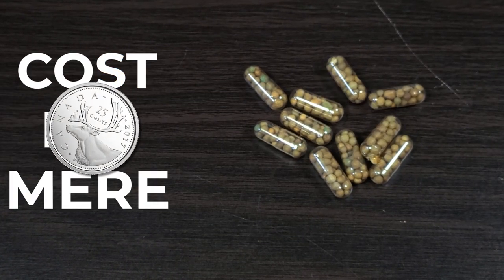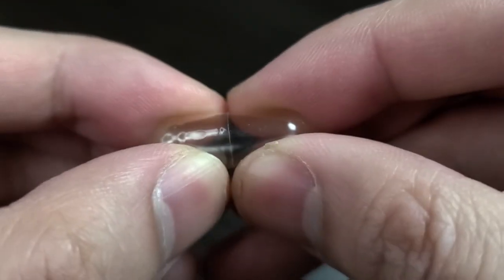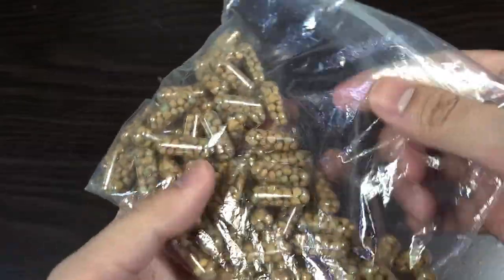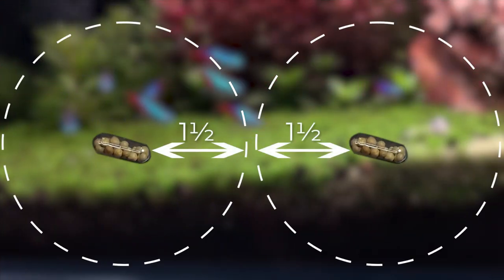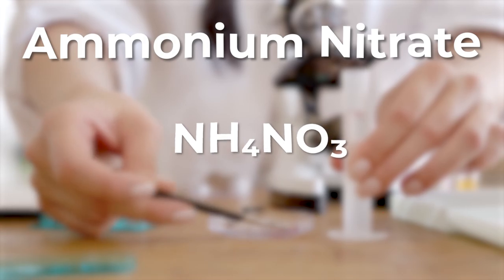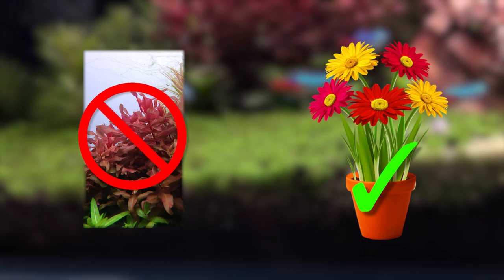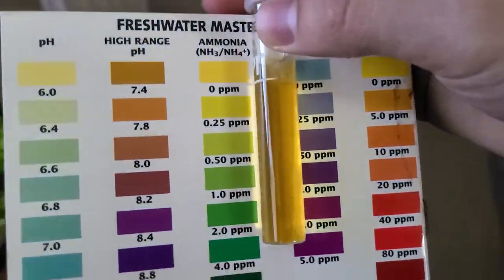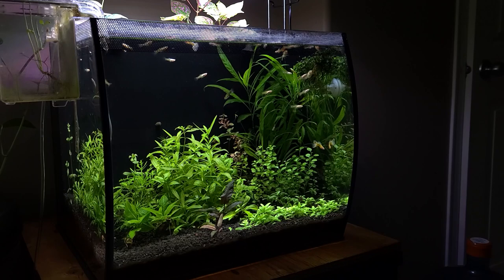How to Make THE BEST DIY Aquarium Root Tabs | Tutorial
Making your own DIY Root Tabs is very cost efficient and it WORKS! These root tabs take advantage of a widely available fertilizer called Osmocote Plus by Scotts. Despite these being made for terrestrial plants, they work perfectly for aquariums as long as use them correctly.

~Osmocote Plus Nutrients~:
Nitrogen - 15%
     - 8.4% Ammoniacal Nitrogen
     - 6.6% Nitrate Nitrogen
Phosphate - 9%
Potash - 12%
Magnesium - 1.3%
     - 0.9% Water Soluble Magnesium
Sulfur - 6%
     - 6.0% Combined Sulfur
Boron - 0.02%
Copper - 0.05%
     - 0.05% Water Soluble Copper
Iron - 0.46%
     - 0.09% Water Soluble Iron
     - 0.01% Chelated Iron
Manganese - 0.06%
     - 0.06% Water Soluble Manganese
Molybdenum - 0.02%
Zinc - 0.05%